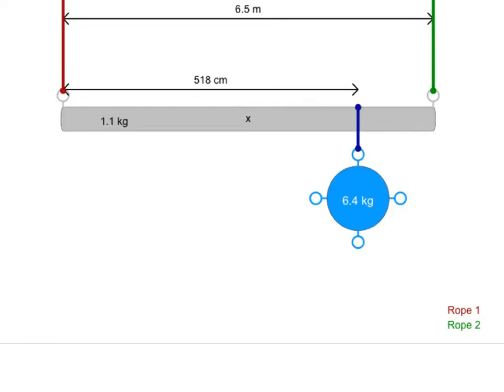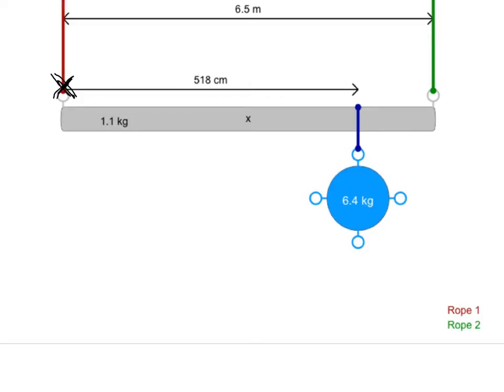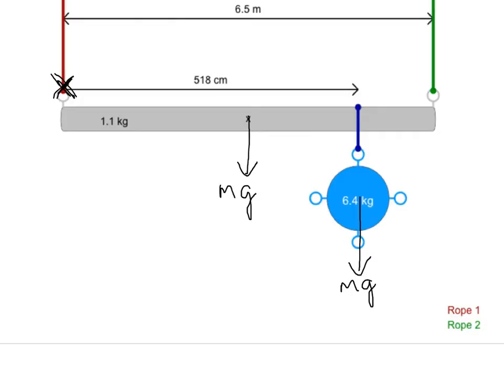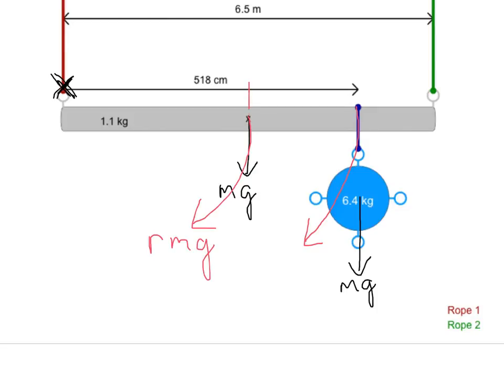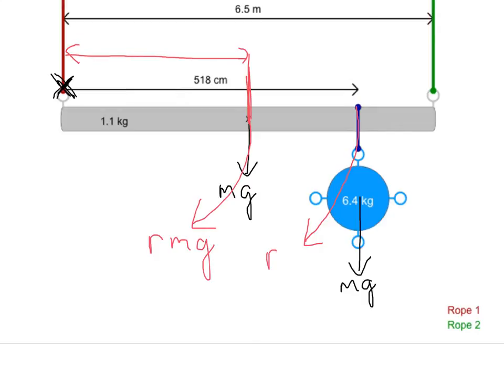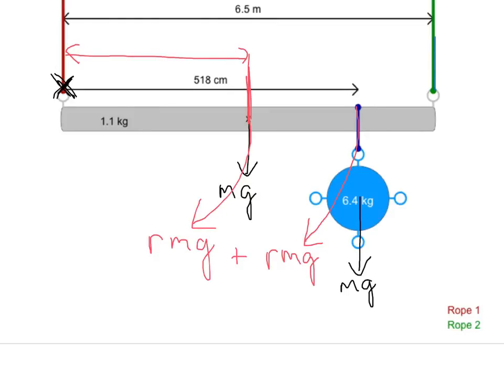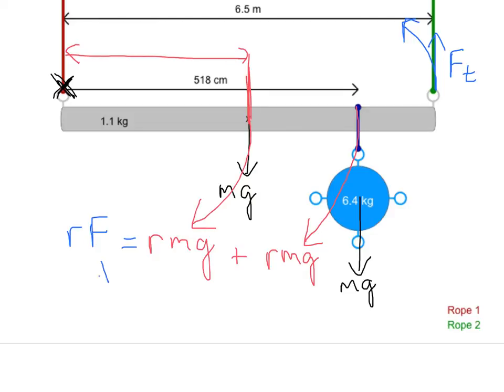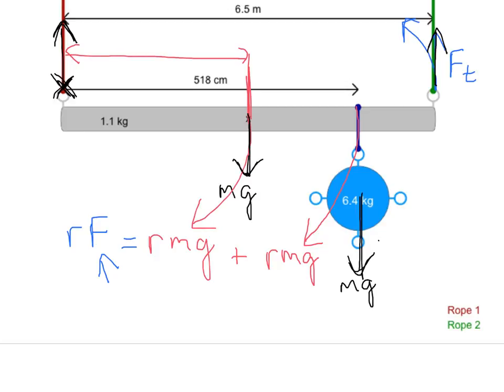Finding the tension in the ropes for suspension bridge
This movie is a quick overview of the steps required to find the tensions in a model suspension bridge